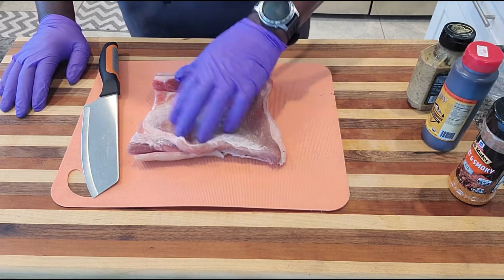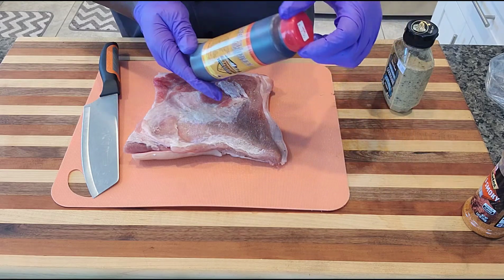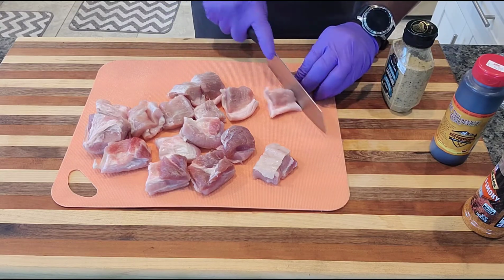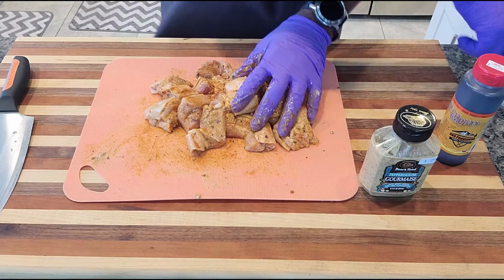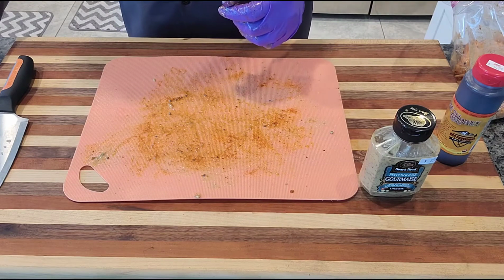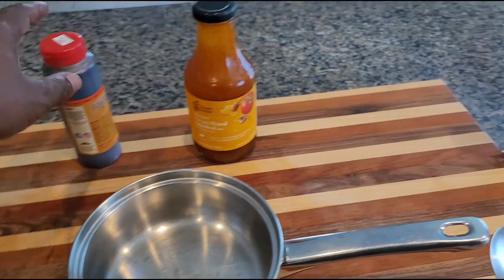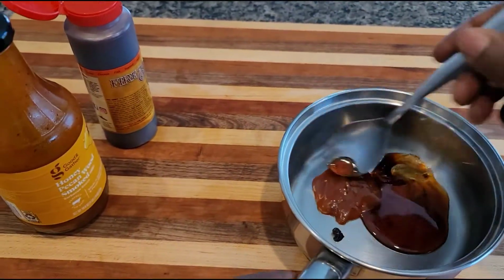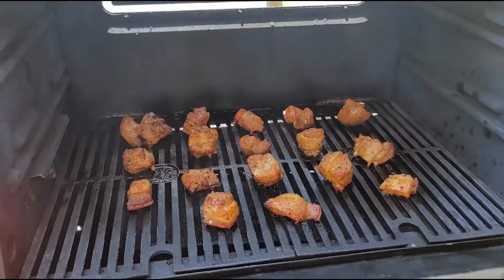Pork Belly Burnt Ends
Hot Honey Pork Belly Burnt Ends